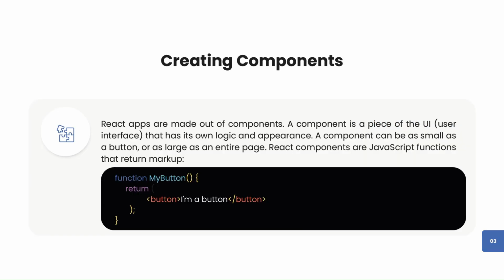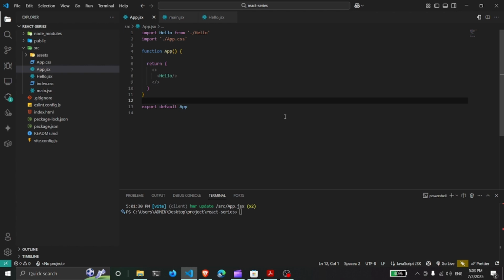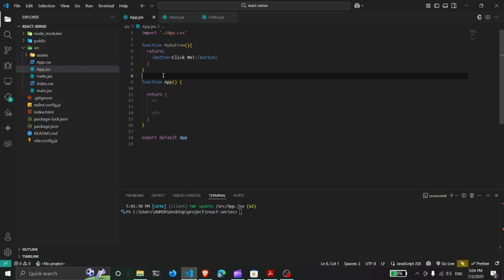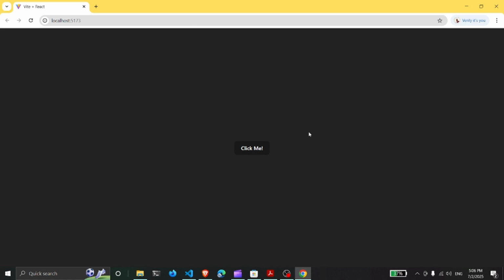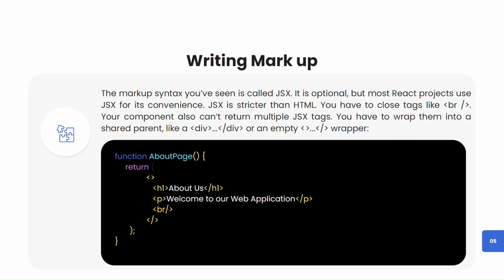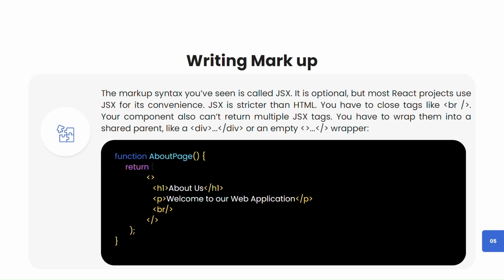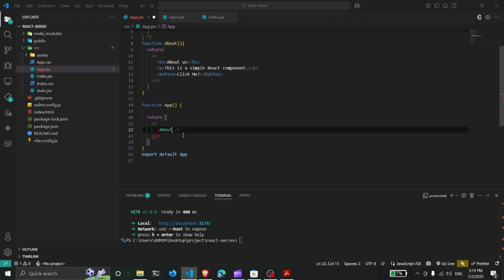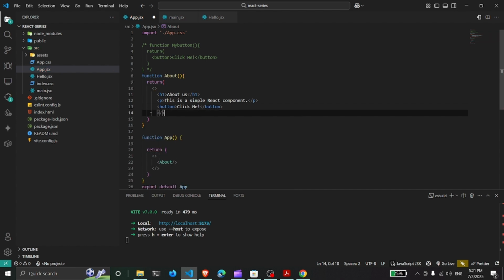React JS episode 3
introduction to ReactJS. A pragmatic approach to programming, this episode focuses on creating react components and nesting them also introduces JSX markup. background Music Credit:‪ @2hertz  Modest(Remastered)